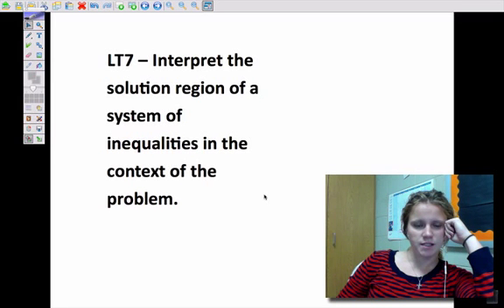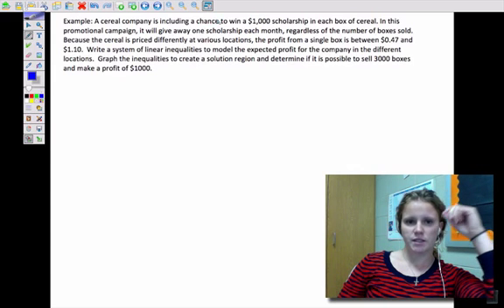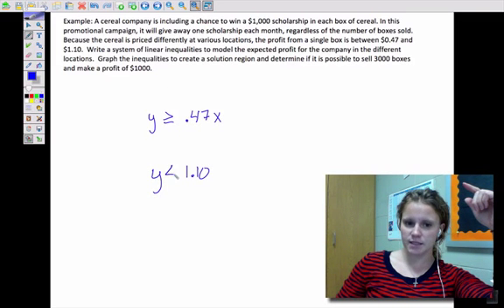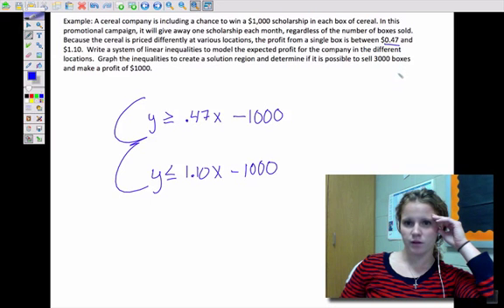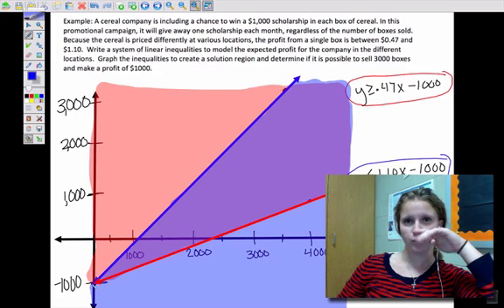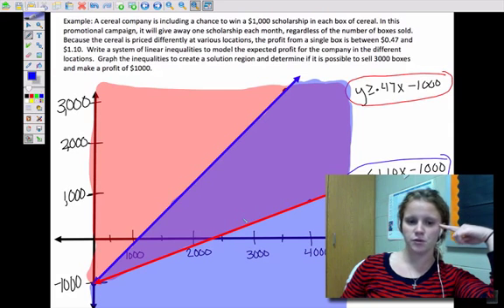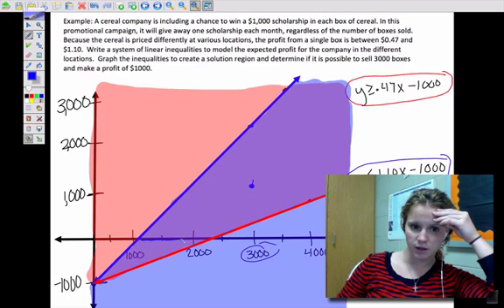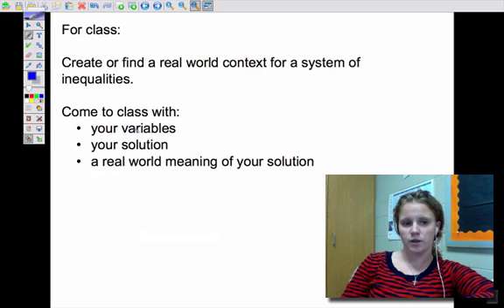Interpret the solution region of system of inequality